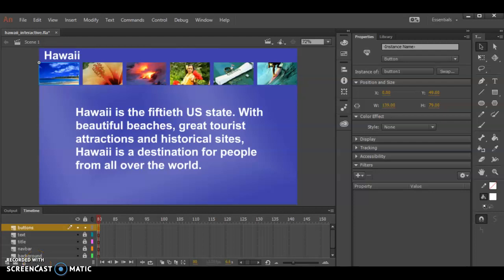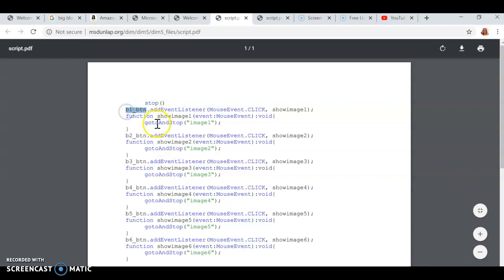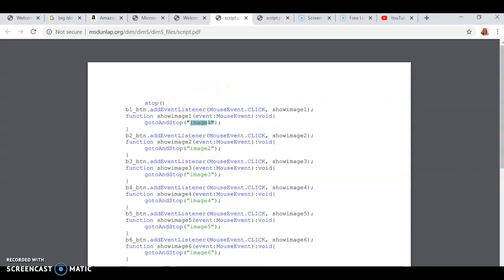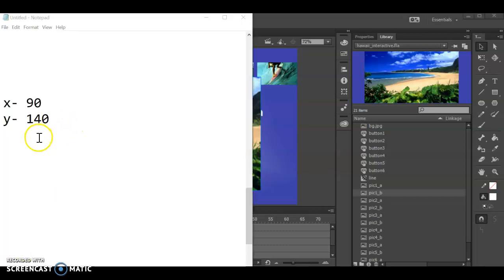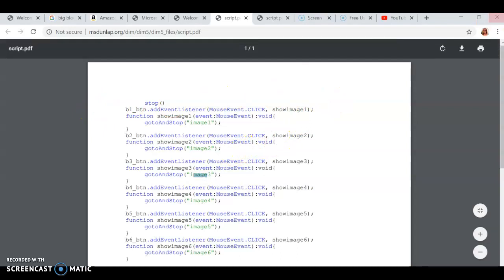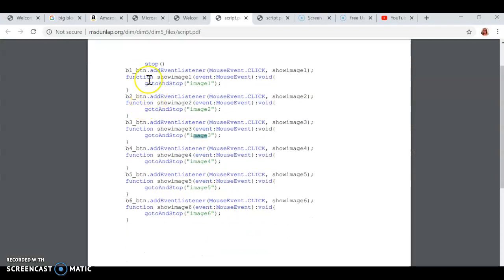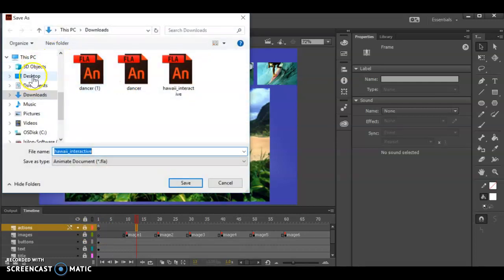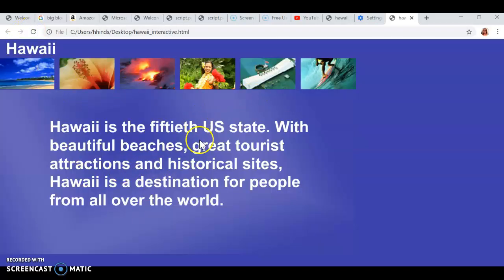Interactive Animate Movie- part 2